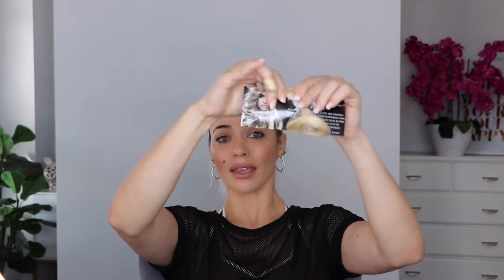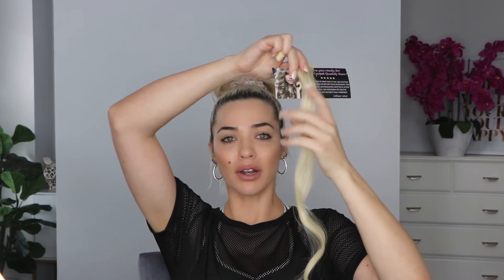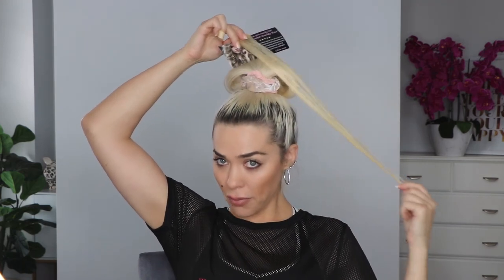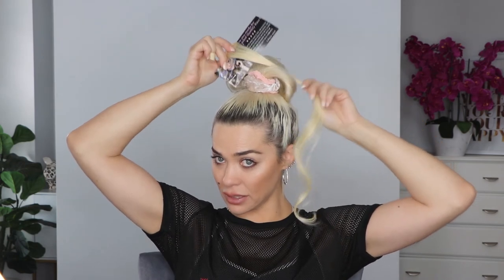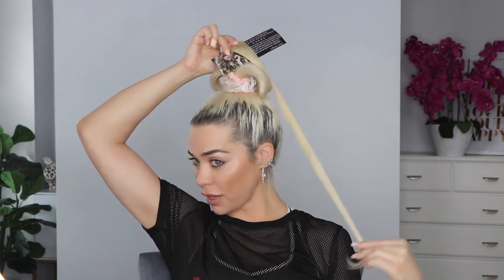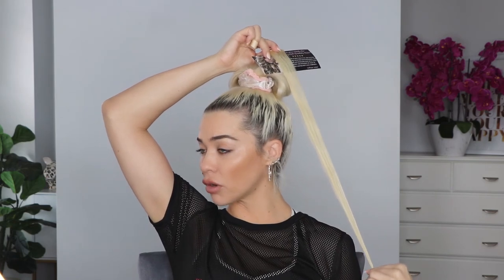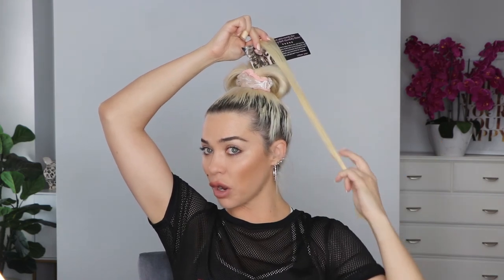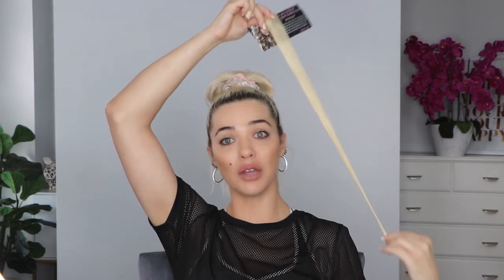🙌 Tips for How To Colour Match Hair Extensions | LAhair Extensions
LAhair is a supplier of celebrity quality hair extensions that can last 8-18+ months with good care - shipping worldwide. We stock Clip-Ins, Weft, Tape & Nano-Tip ✨